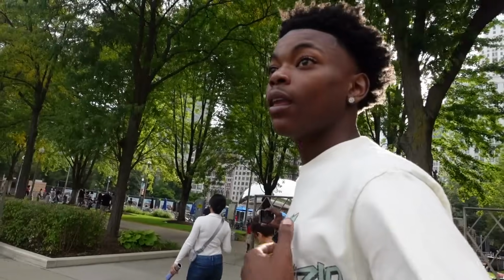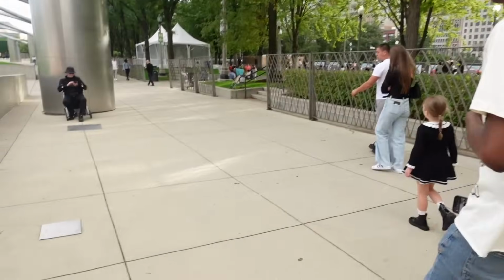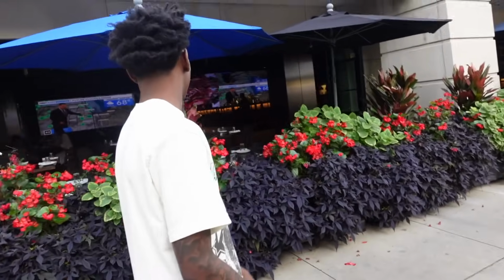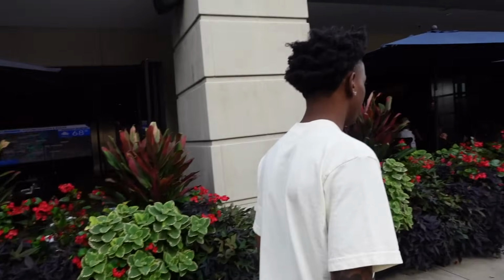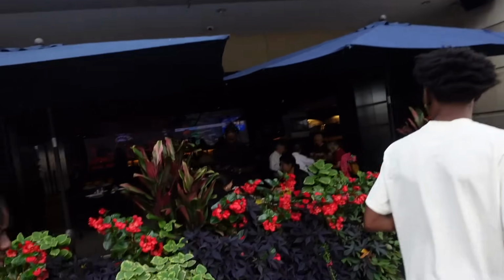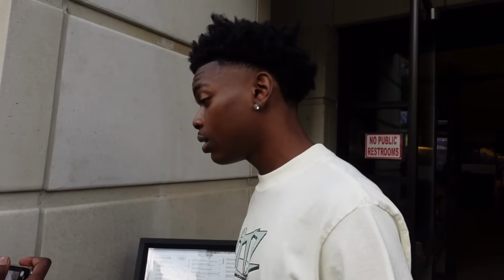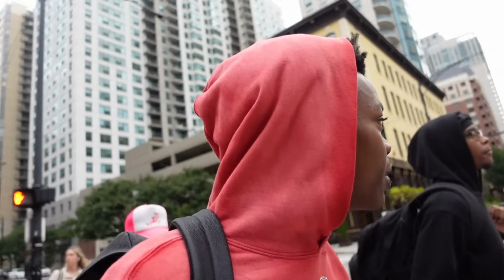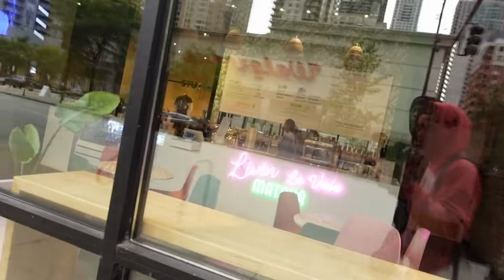HE COULDN’T HANDLE THE BLINKER…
⬇️GET $750 CASH✅🤑

BUTTON AND THE BELL TO STAY NOTIFIED
WHENEVER I DROP THANKYOU FOR
THE SUPPORT!!!